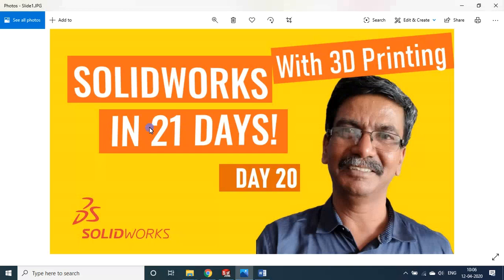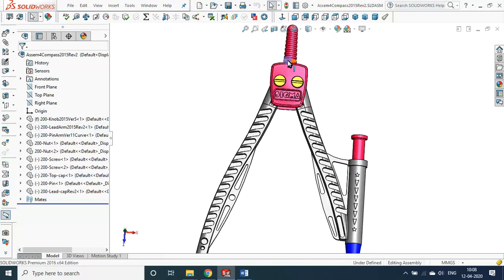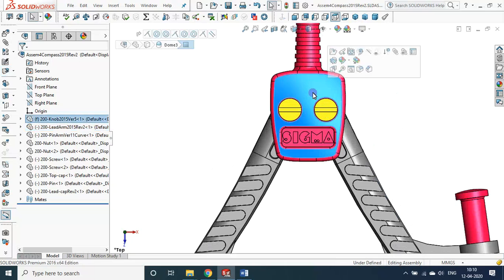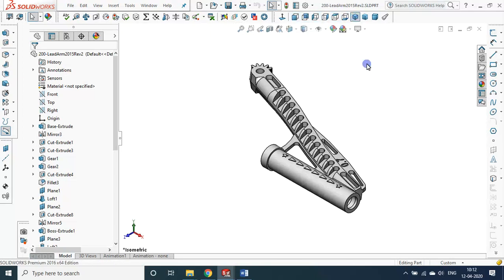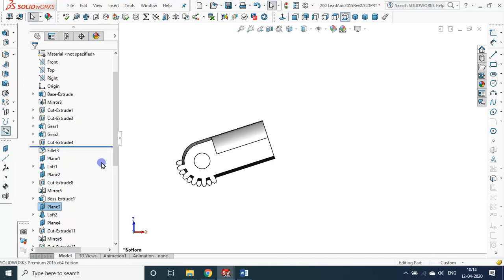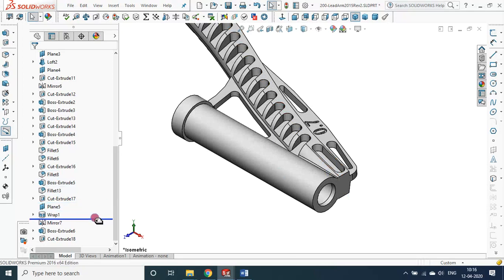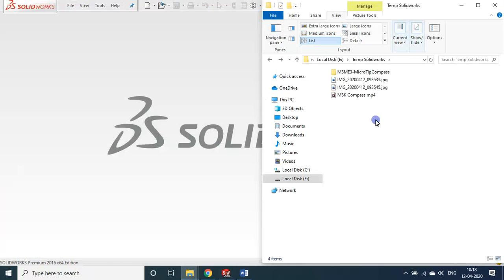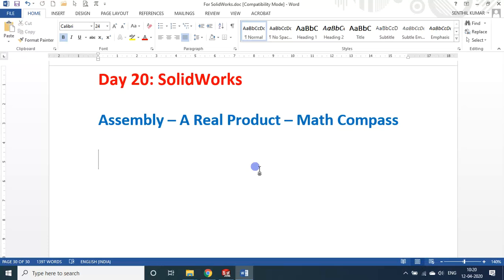D20 | SolidWorks | Assembly – A Real Product – Math Compass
D20 | SolidWorks | Assembly – A Real Product – Math Compass - Demo

From 25Mar2020 to 14Apr2020, on these 21 LOCKDOWN Days, I will be handling YouTube Sessions on Learn SolidWorks, a Solid Modelling software, in 21 Days, I will teach how to make solid modelling & to make real Prototypes / Products using this, right from the scratch. I will touch upon 3D Printing also in this 21 days sessions. If you follow my sessions I will assure you that you will become a product developer at the end of this Mission.